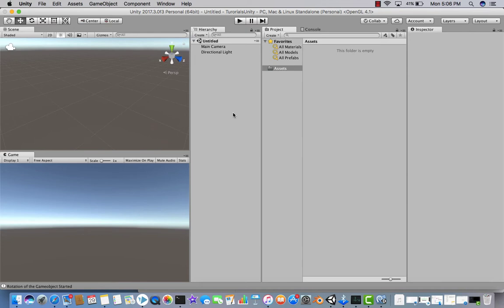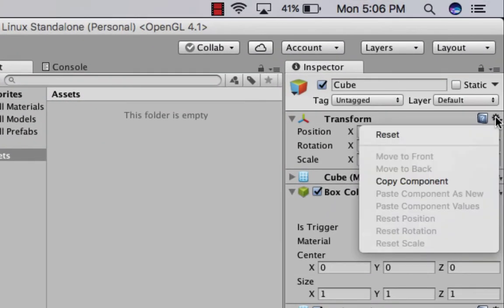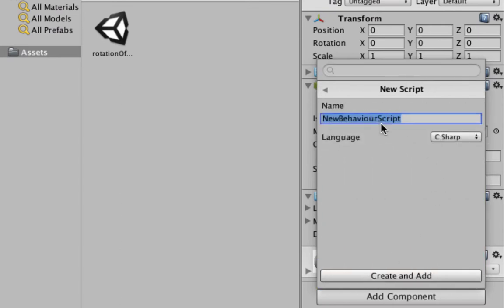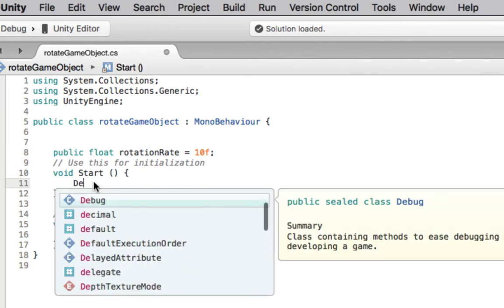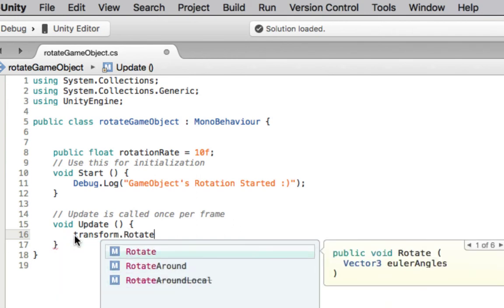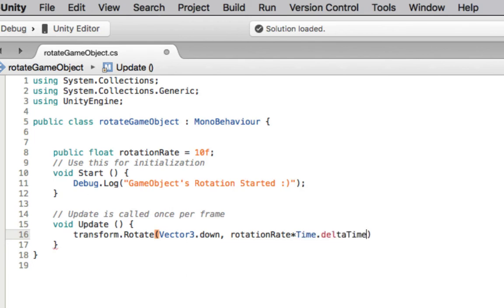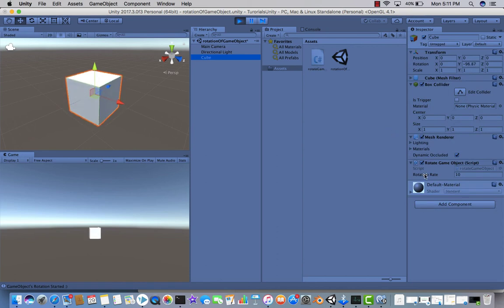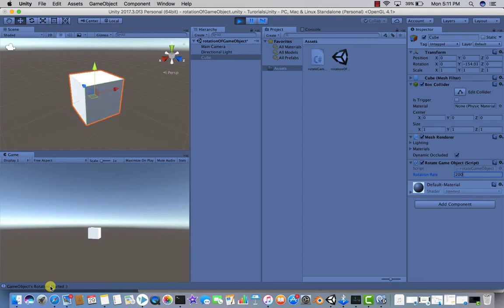Unity - Rotating a GameObject (Cube) - C# Programming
Rotate a GameObject
- In this video, I am going to show you how to rotate a game object using unity.

- First, we will create a game object using game object - 3D Object - Cube
- Select the gameObject and create a c# script which will be attached to the cube
- Open the script using monodevelop
- Create a debug.log on start function to indicate the starting of  Rotation of Cube.
- Declare and define a public variable for controlling the speed from outside the script (GUI)
- Transform.rotate(vector3.up, speed*Time.deltaTime)
- Play your game